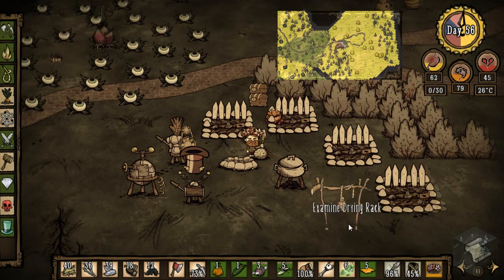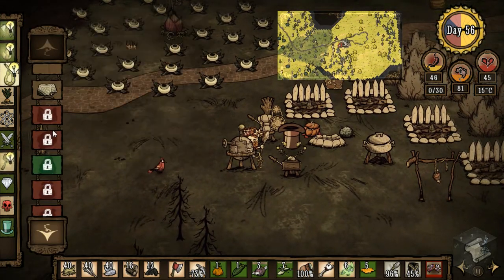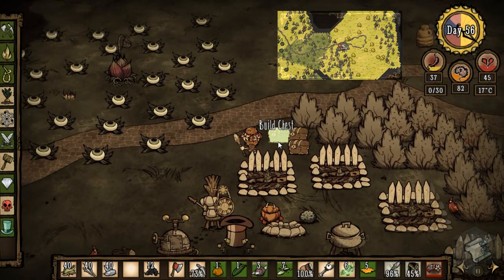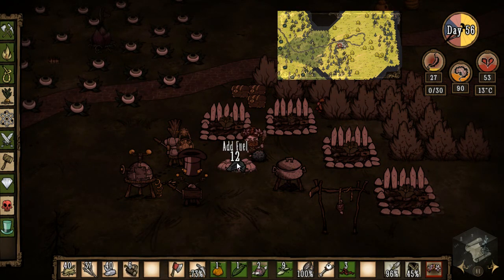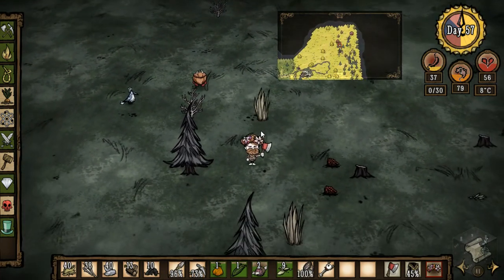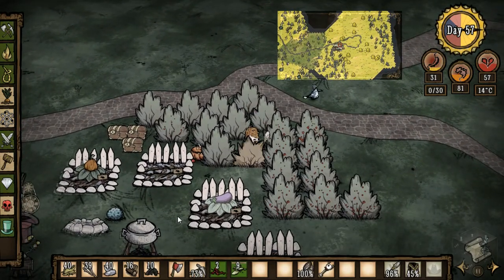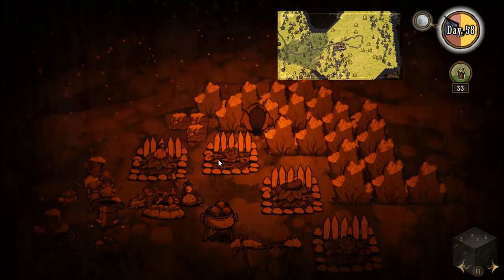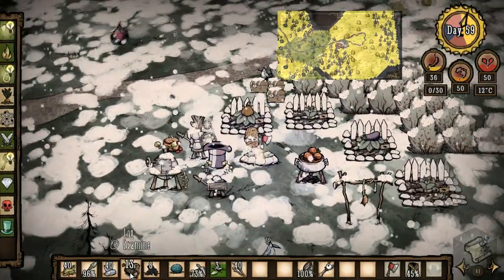BlackIce Plays Don't Starve - Episode 81: This Changes Things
In this let's play, we try to survive in the wilderness as long as possible while dealing with many surprises. More importantly, we don't starve. Don't Starve can be bought on Steam

Winter came out of nowhere!